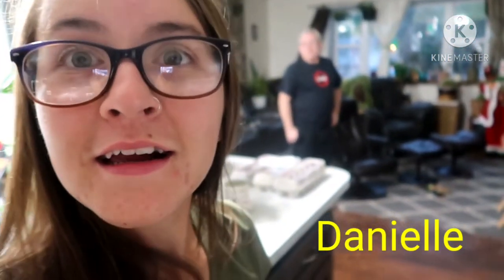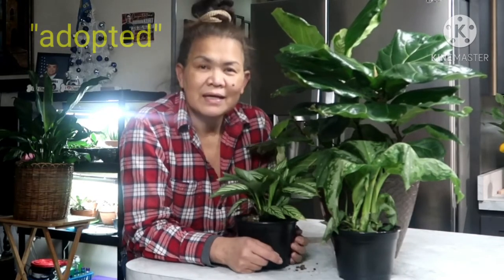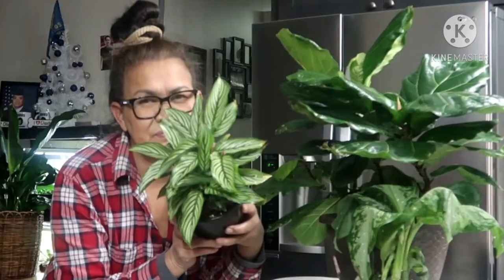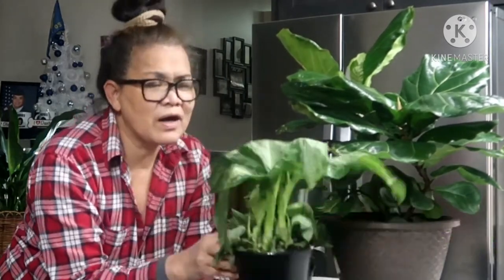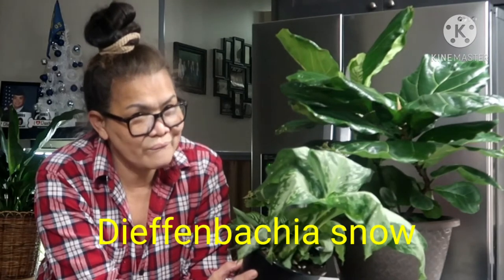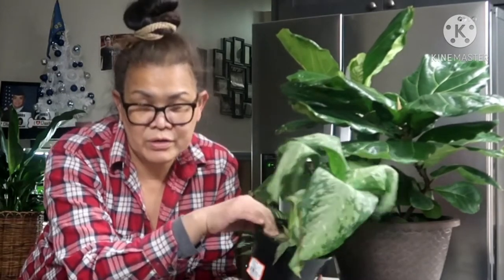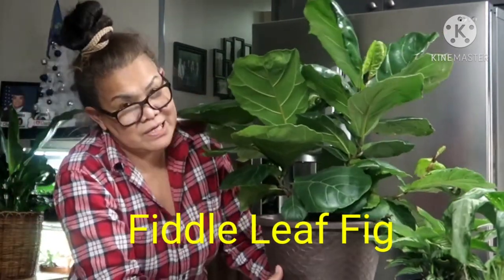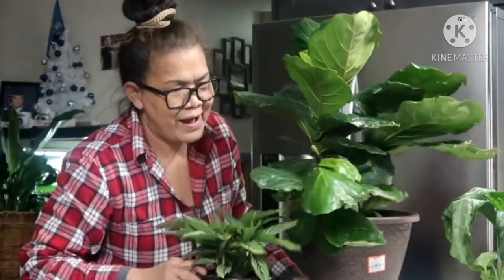House Plants from Home Depot Arizona, FIDDLE LEAF FIG, CALATHEA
what a surprise... houseplants HomedepotArizona#